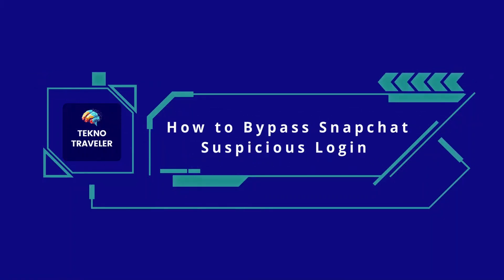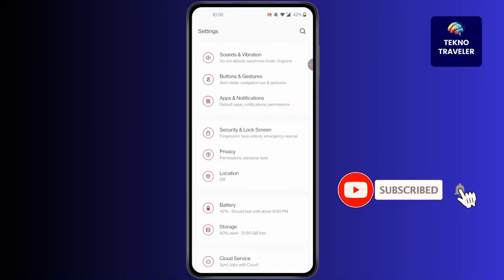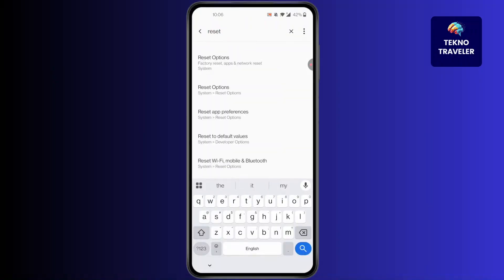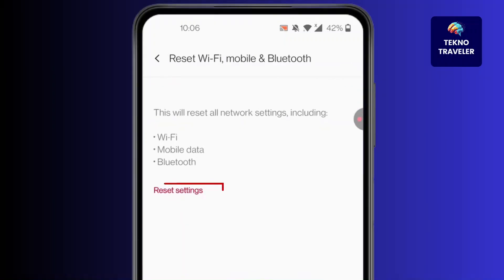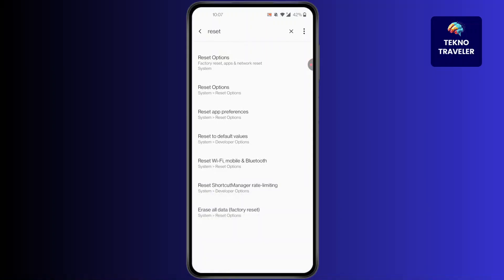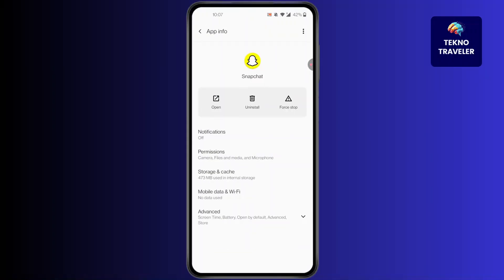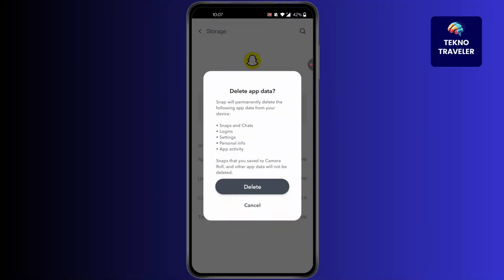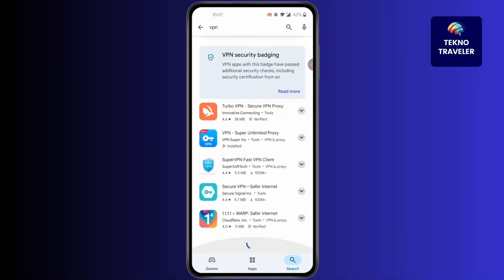How to Bypass Snapchat Suspicious Login 2025 | Full Guide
Welcome to our full guide on "How to Bypass Snapchat Suspicious Login 2025"! If Snapchat is preventing you from logging in due to a suspicious login attempt, you're not alone. In this tutorial, we'll walk you through the steps to bypass the suspicious login message, recover your Snapchat account, and stop getting locked out due to security alerts. Whether you're using iPhone or Android, this guide covers all the working solutions for 2025 to help you regain access quickly and safely.

What you'll learn:

How to fix “Suspicious Login Attempt” on Snapchat

Why Snapchat is saying suspicious login detected

Steps to verify your identity on Snapchat

How to get back into your account if you’re locked out

What to do if you didn't receive a verification code

How to remove device restrictions and security flags

Tips to avoid Snapchat suspicious login issues in the future

Full guide to resolving login issues on iOS and Android